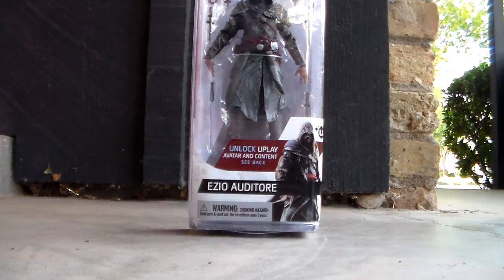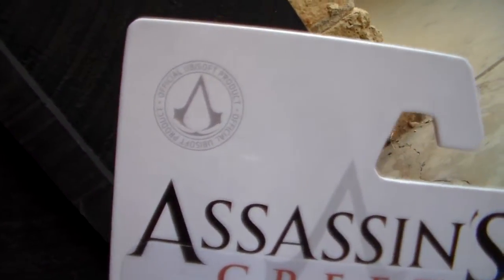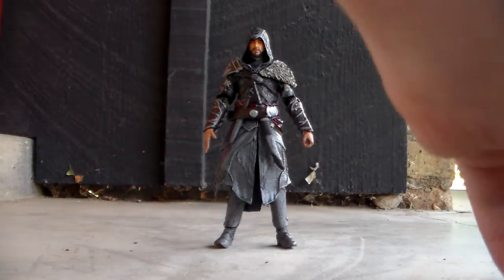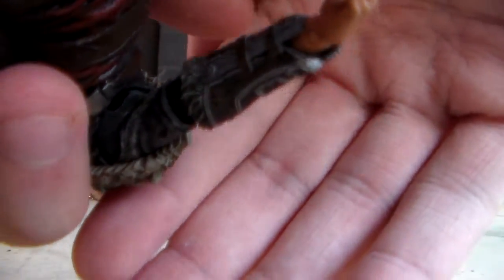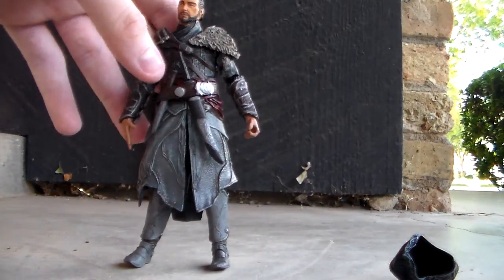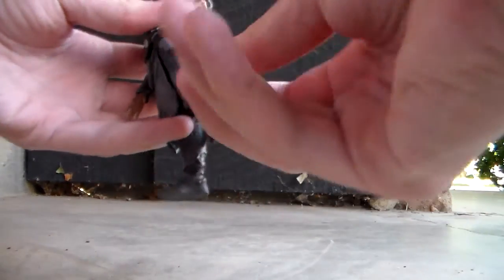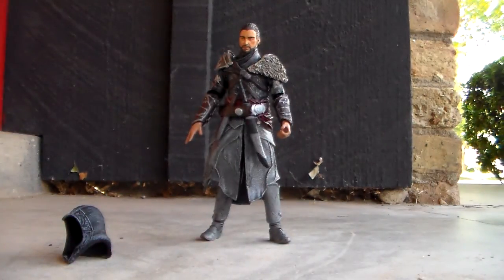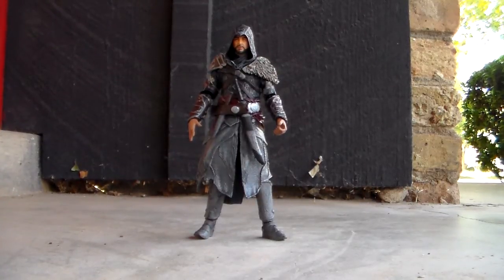Assassins Creed Revelations Ezio Action Figure Review!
Series three.